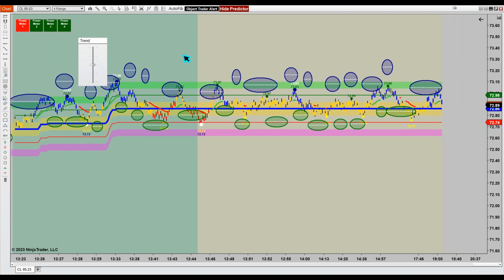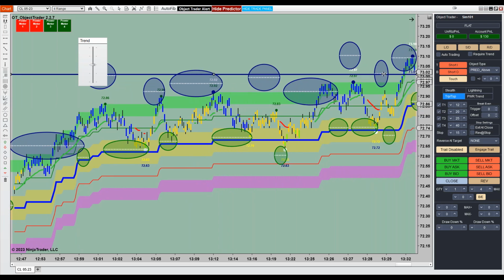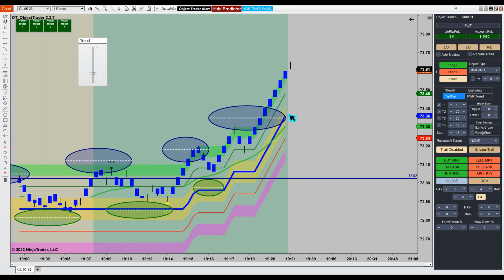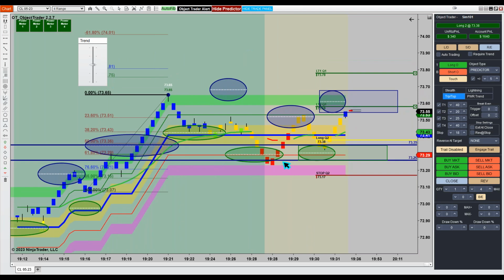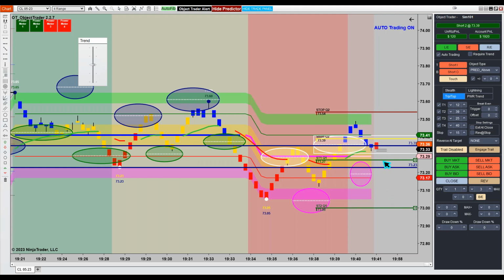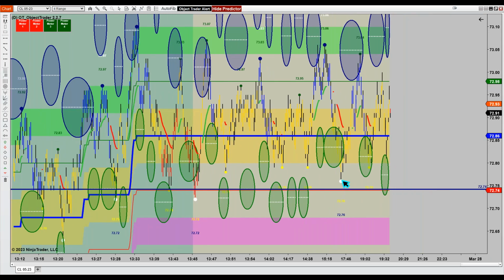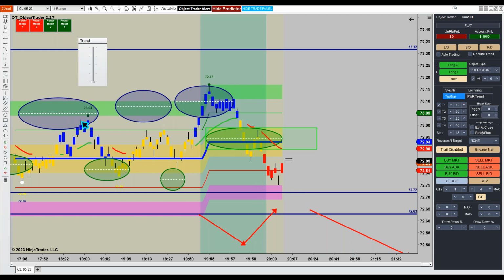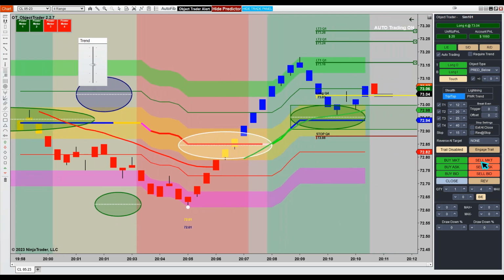Training on OTBoss With New Trade Setups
Risk Disclosure

This product may not be suitable for all investors; therefore if you do not fully understand the risks involved, you must seek independent advice. All trading strategies are to be used at your own risk. Viper Trading Systems cannot be held responsible for any losses incurred as a result of using any of our trading strategies/software. Any trading software should never be left unattended due to many variables outside of your control such as computer or data failure, power outages, position mismatches, network problems, etc. Past performance is no guarantee of future returns. This trading system should not be relied upon as advice or construed as a recommendation of any kind. It is your responsibility to confirm and decide which trades to take. Trade at your own risk.